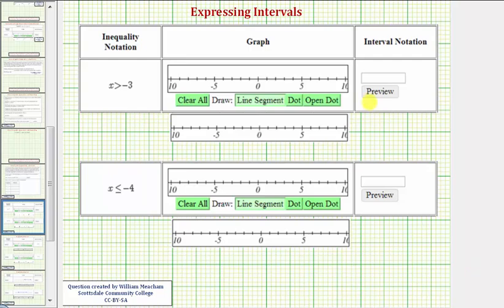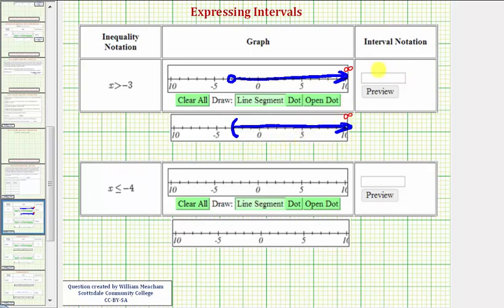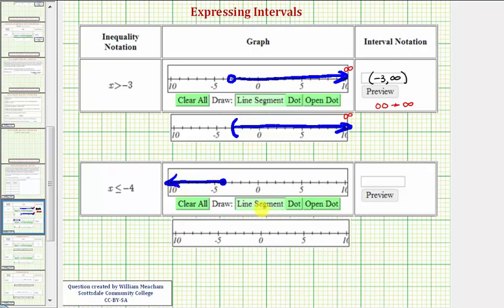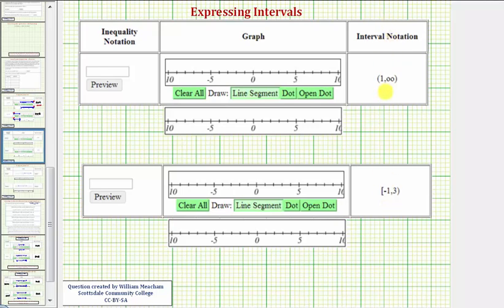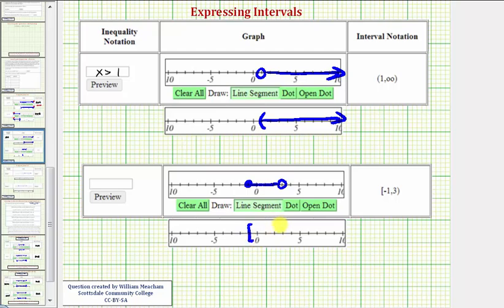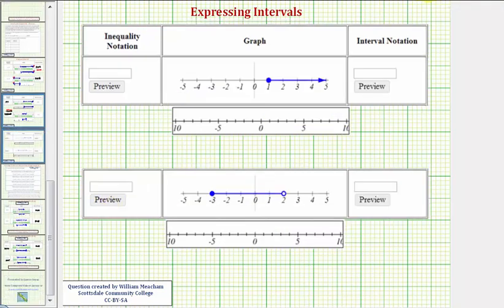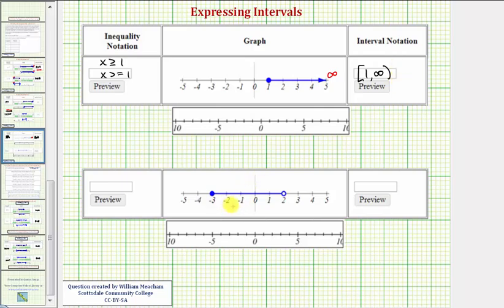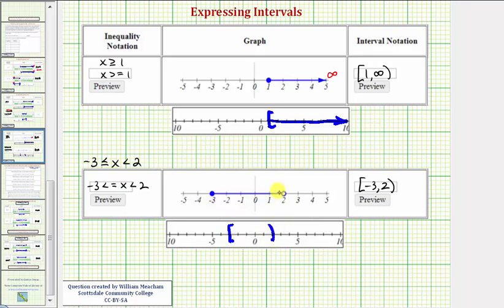Ex: Express Intervals Using Inequalities, Using a Graphs, an Using Interval Notation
This video explains how to graph intervals using inequalties, using graphs, and using interval notation.